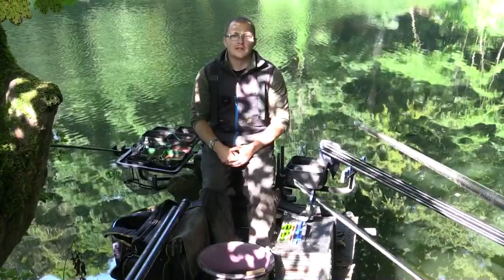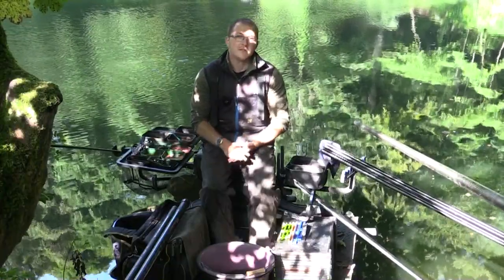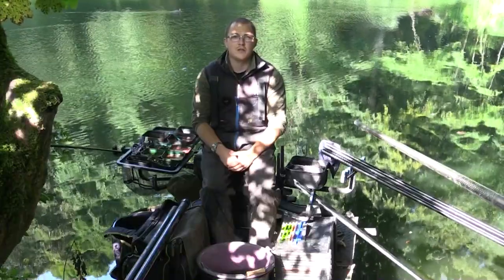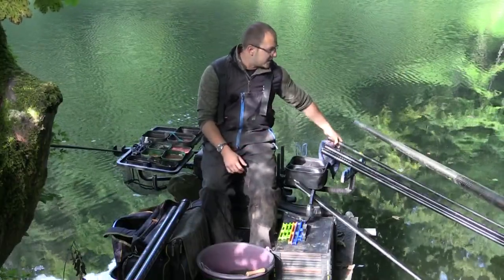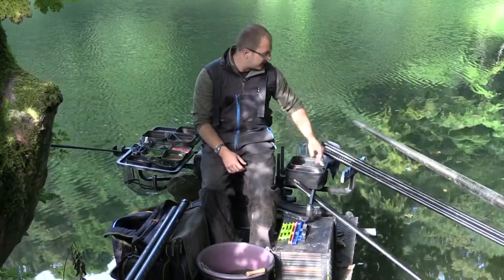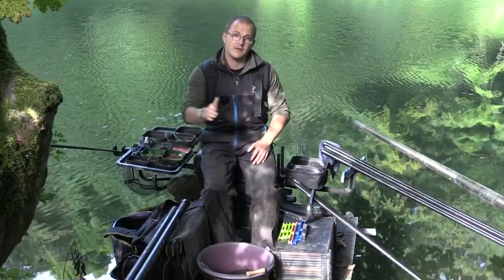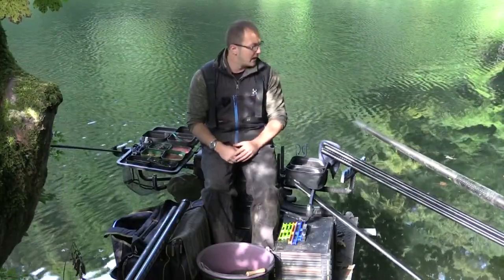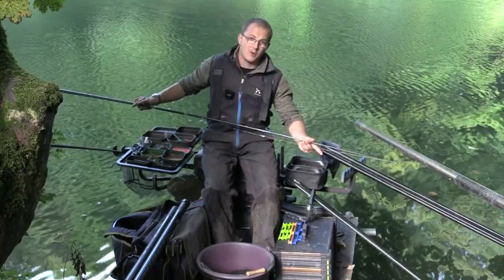LAST CAST Pole Fishing A Deep Water e169 Part One Match Fishing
Hayden tackles Willow Hall Dam a deep local water with slopping banks,Fishing for silver using the pole in this part Hayden runs through the rigs and how to fish on the deck...